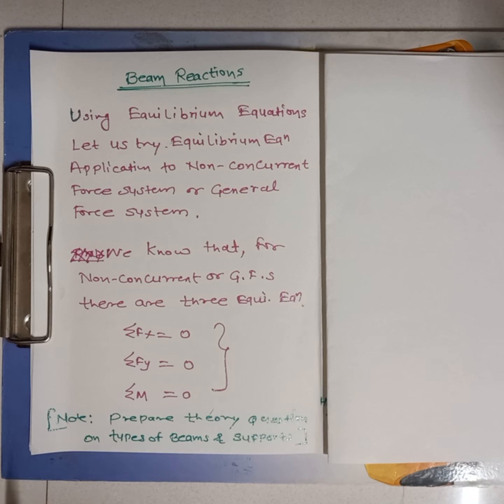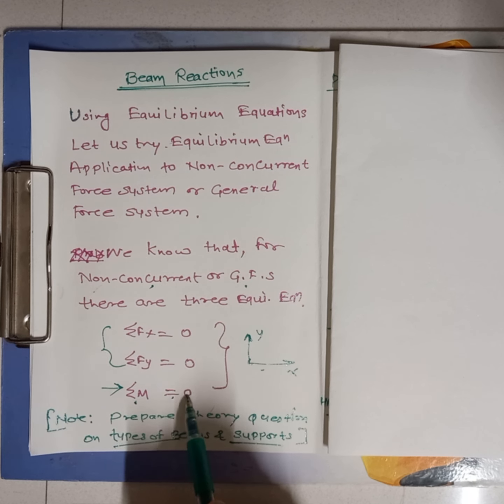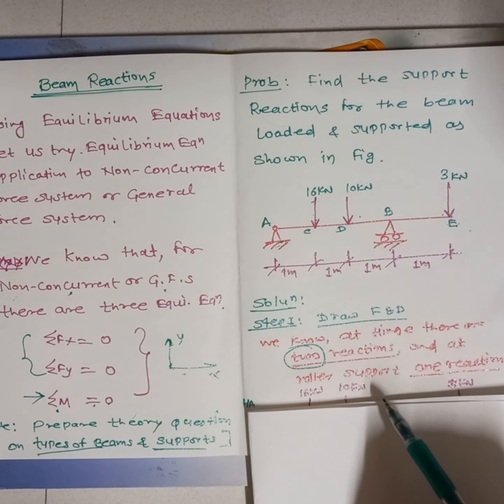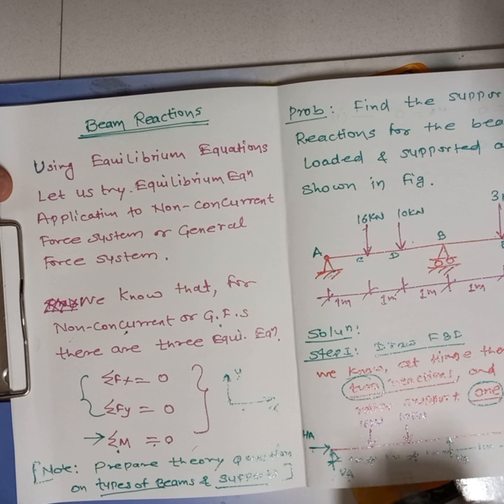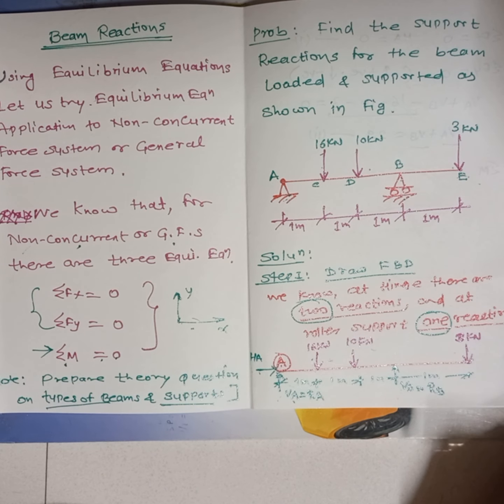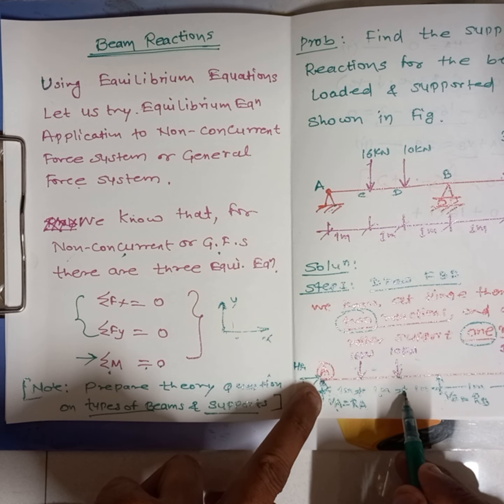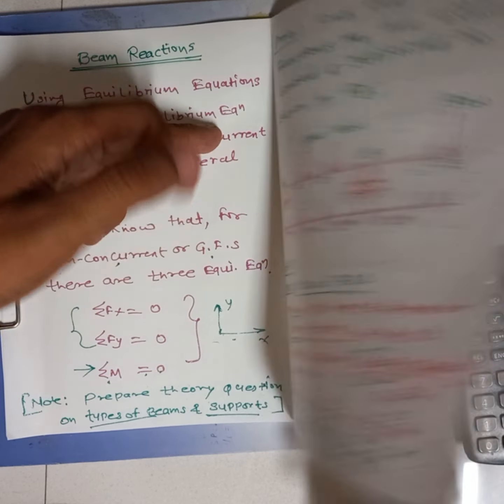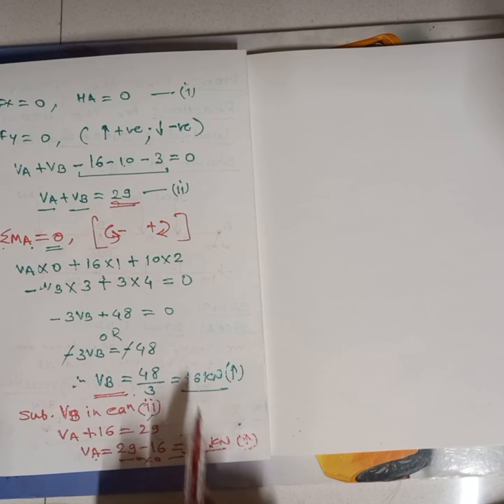Beam Reactions-Problem on Beam Reactions